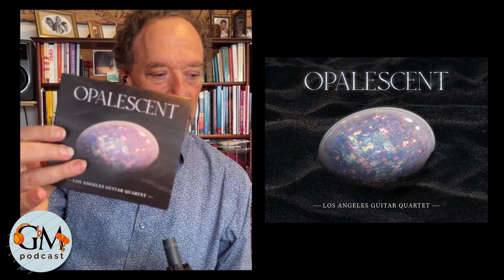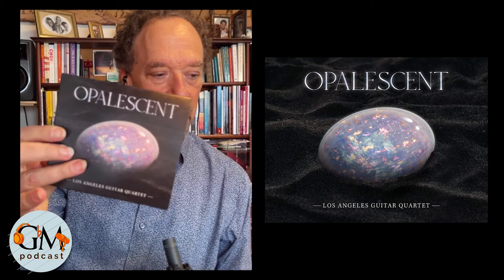William Kanengiser talks LAGQ's most recent album's design | Guitar by Masters Podcast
Coming this Friday! You won't want to miss this engaging conversation between our podcast host @KarmenStendlerGuitar and the grammy award-winning @kanengiser!

In this excerpt, William Kanengiser talks about the design of the Los Angeles Guitar Quartet's most recent album, "Opalescent".

To hear the full podcast when it comes out, follow us wherever you get your podcasts! This one will be extra fun to watch on our YouTube channel!